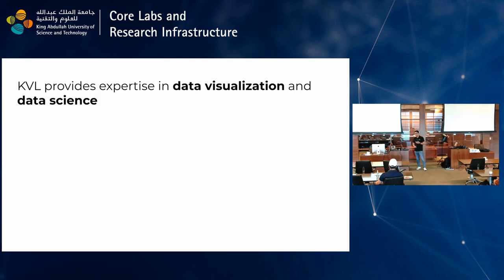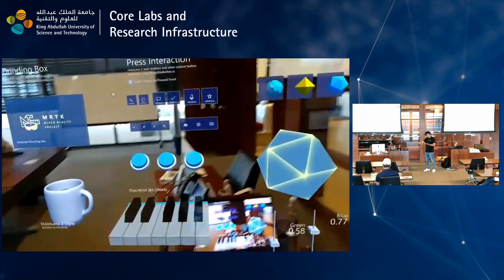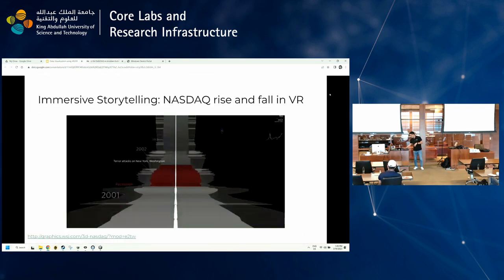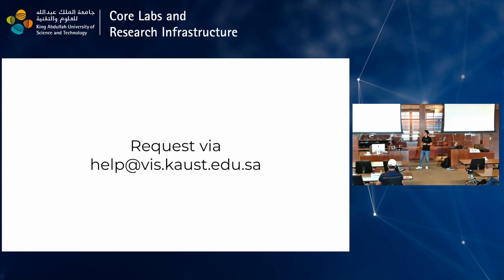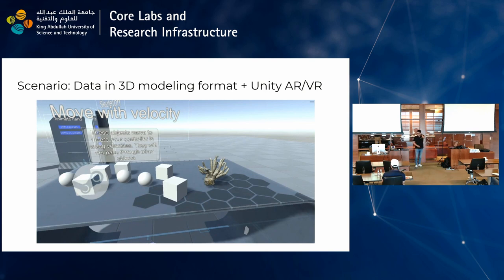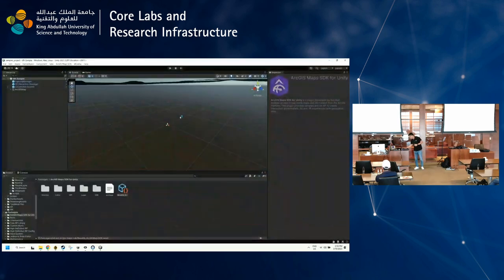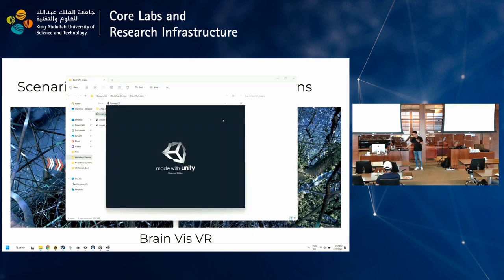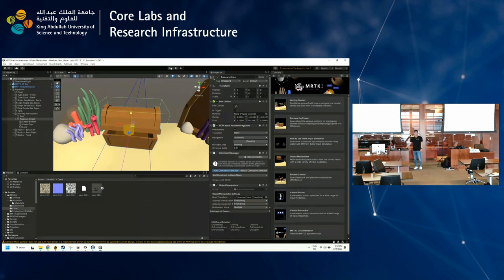Data Visualization using Augmented and Virtual Reality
This is a recording of the Data Visualization using Augmented and Virtual Reality training conducted in KAUST on March 19, 2023, given by Ronell Sicat.